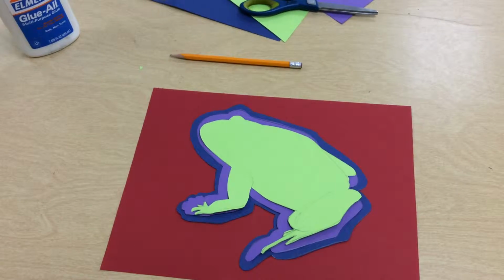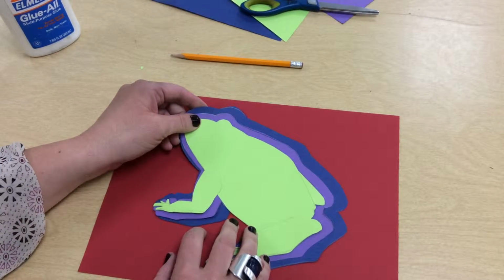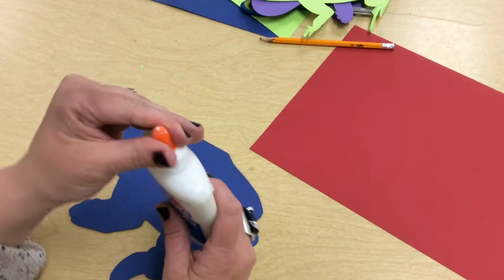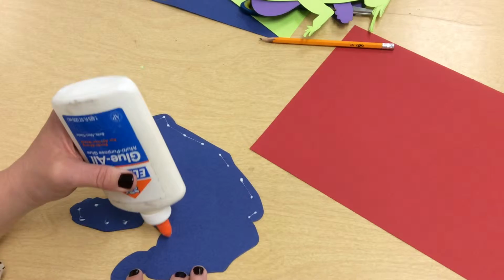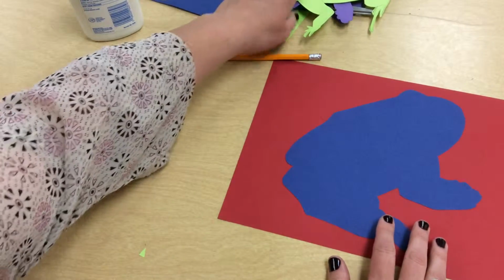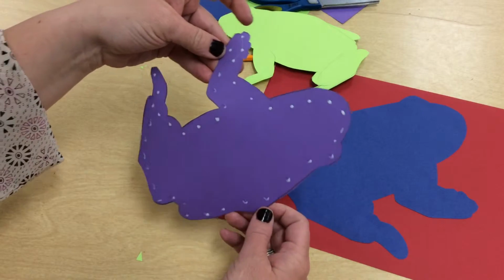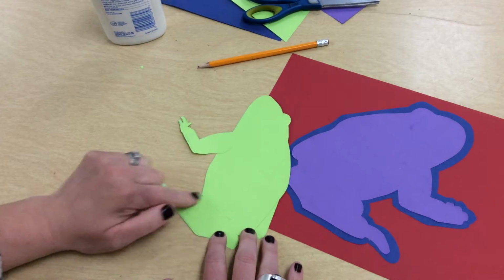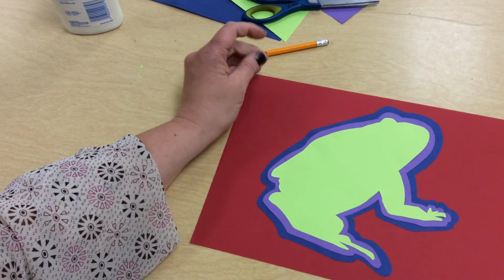Gluing layers on background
This video demonstrates gluing the layers of the animal onto the background.  It is important for the glue to go on the same side as the pencil lines.  You want to glue the largest shape down first.